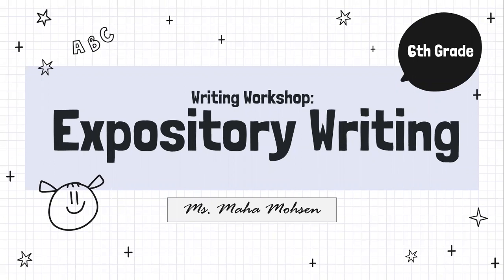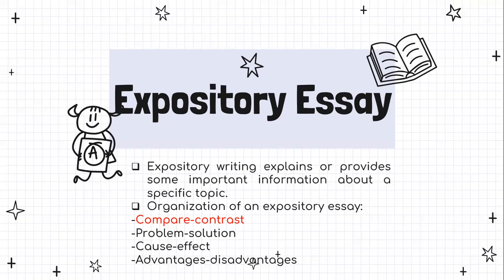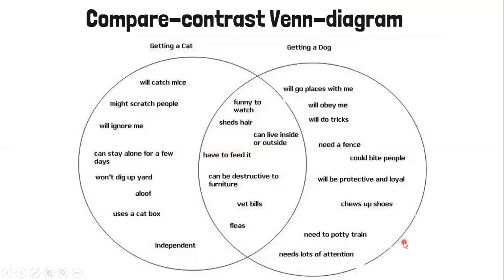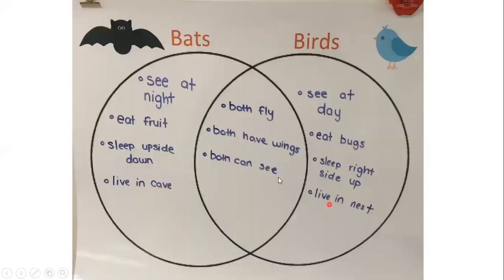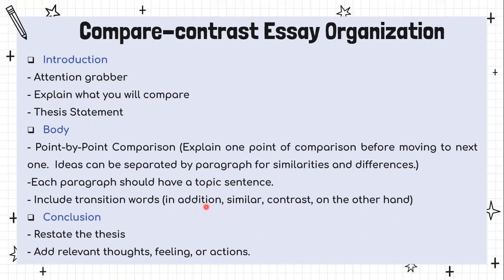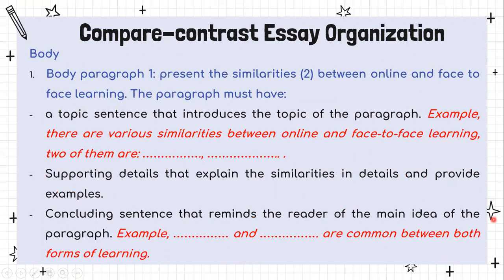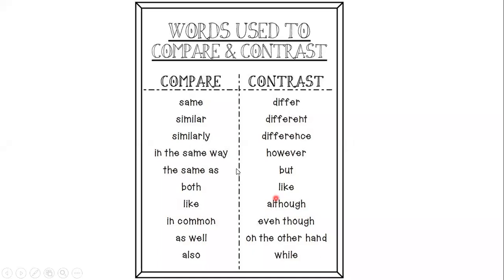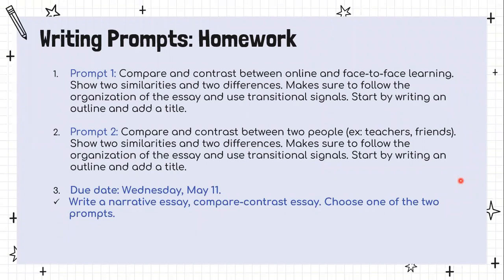EXPOSITORY WRITING-COMPARE CONTRAST-GRADE 6-ENG L31-Ms. Maha Mohsen